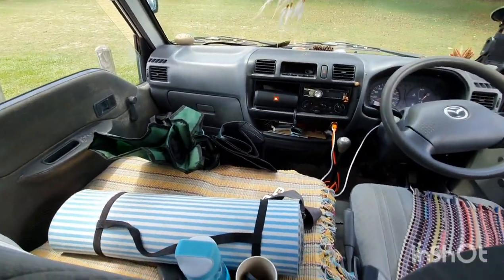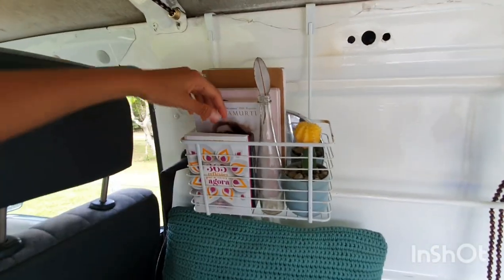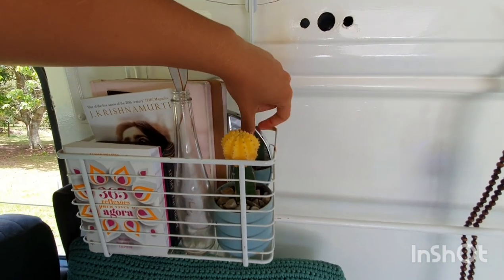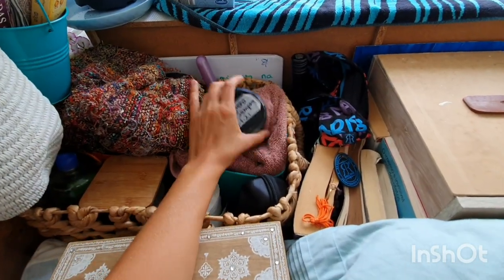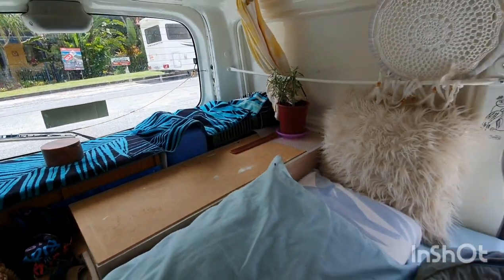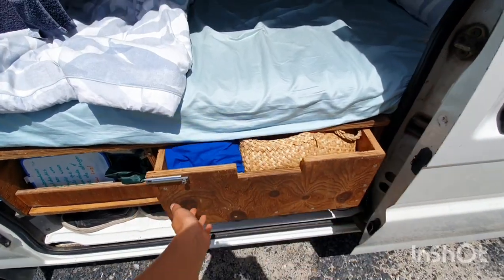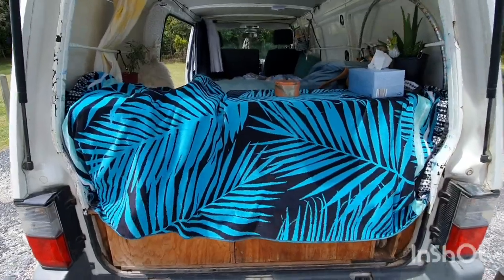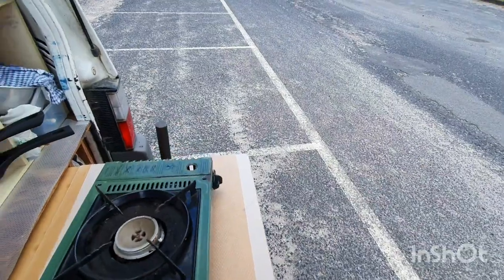Van life - a tour through Frida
Join me on a tour through Frida - The Magic Blue Bus

This is the start of a new Era and with it comes the start of my project to bring light and love into other peoples lives by sharing my experiences in this beautiful planet!

Join me through this magic journey!